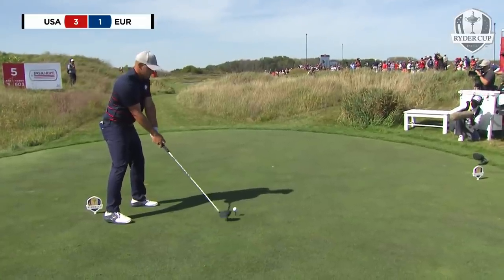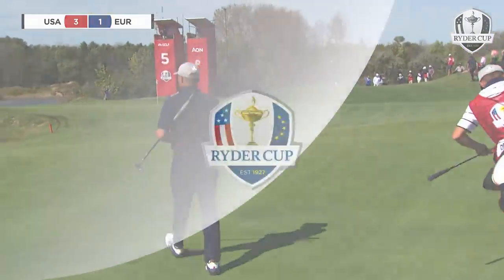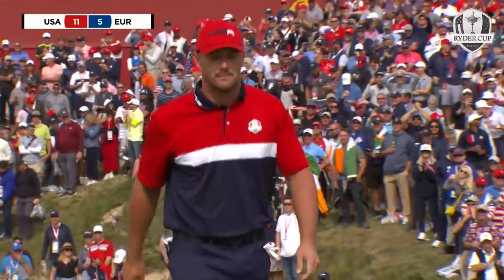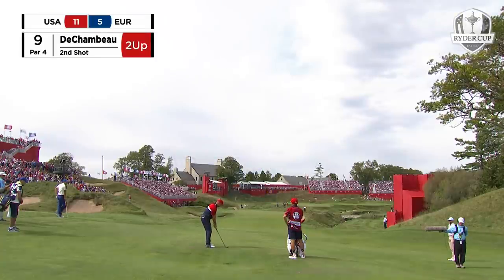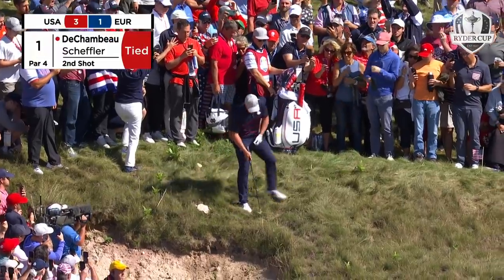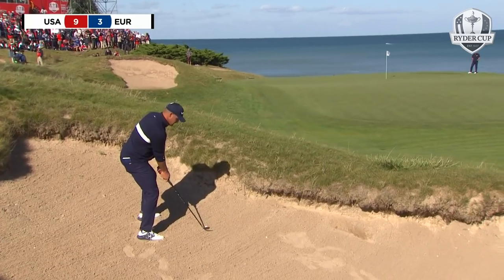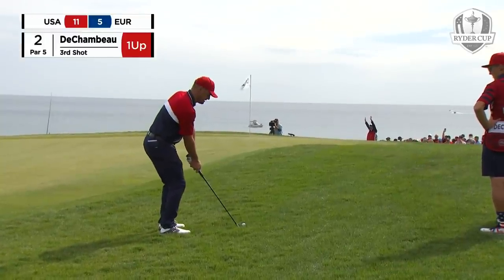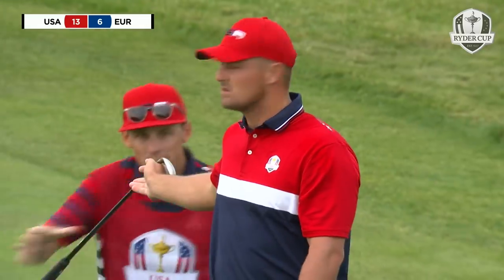Bryson DeChambeau's Best Shots | 2020 Ryder Cup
A selection of Bryson DeChambeu's best shots at the 2020 Ryder Cup held at Whistling Straits.

Every two years, 24 of the best players from Europe and the United States go head-to-head in match play competition. Drama, tension, incredible golf, camaraderie and sportsmanship are served in equal measure, captivating an audience of millions around the world. It’s an event that transcends sport, yet remains true to the spirit of its founder, Samuel Ryder.

Facebook: Ryder Cup European Team and Ryder Cup USA